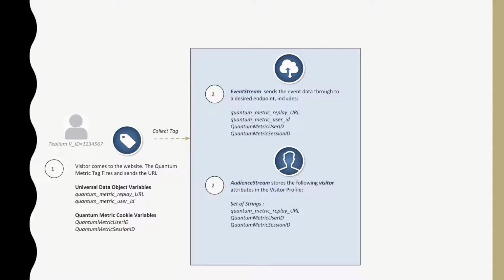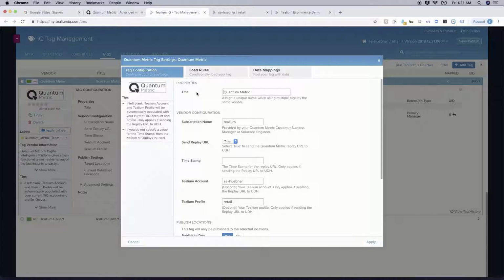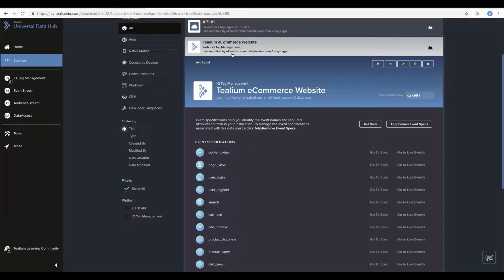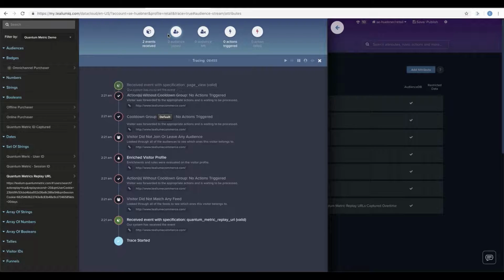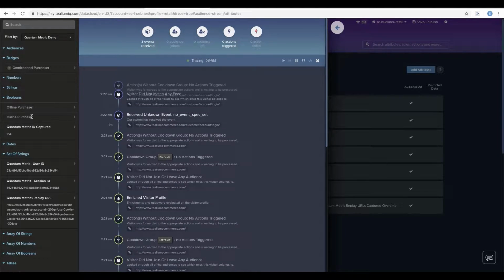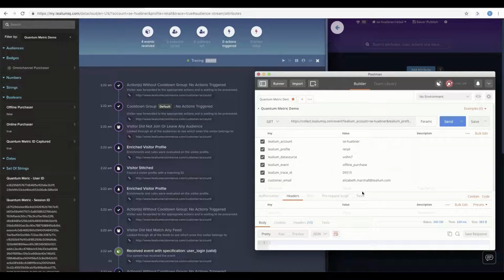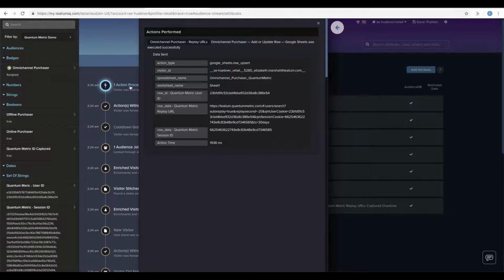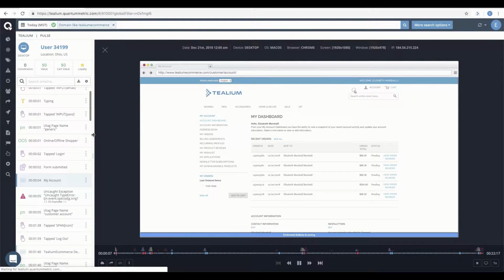Supercharge Your CX Insights with Session Replay Integration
Organizations purchase session replay vendors to understand key behaviors and experiences beyond what's traditionally tracked through web analytics. However, gaps in analysis can occur when this is done in a silo. Senior Solutions Consultant Elizabeth Marshall shows us how session replay vendors, like Quantum Metric, integrate with the Universal Data Hub to improve overall understanding of consumer behaviors.